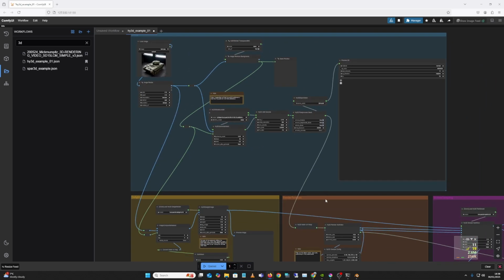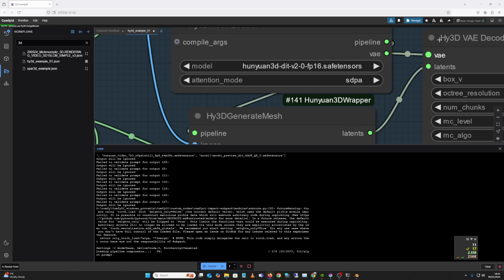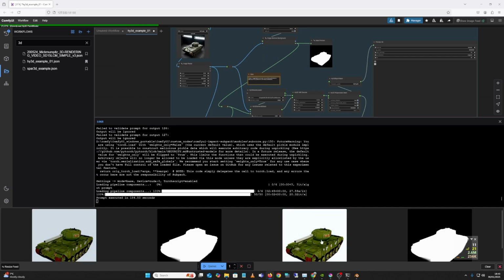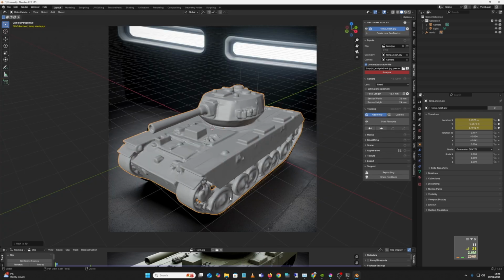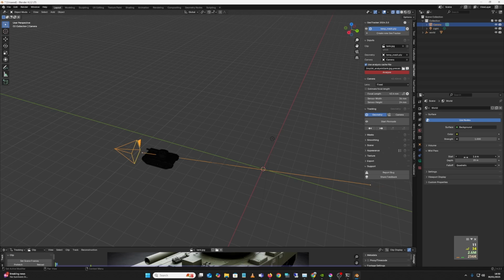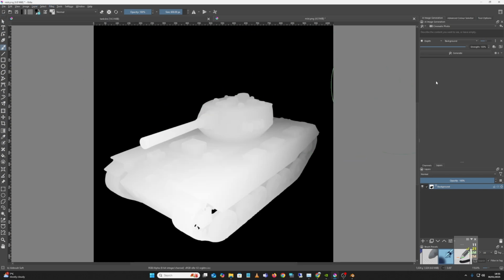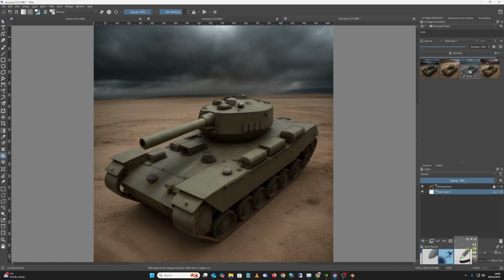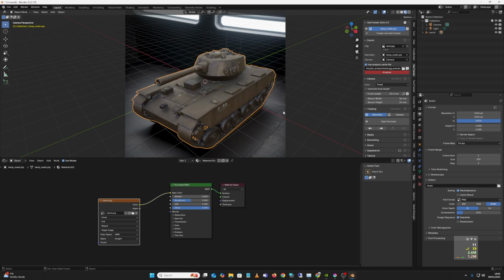hunyuan 3d, comfyui, and krita experiments